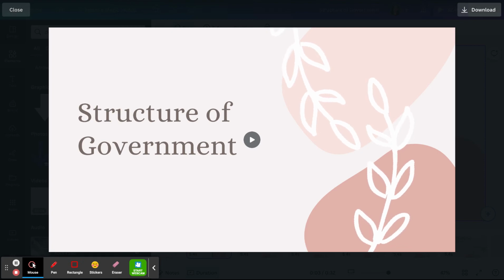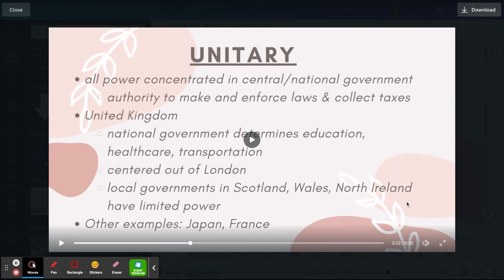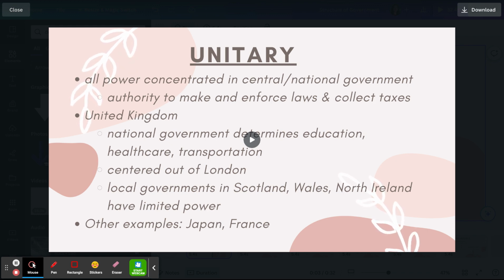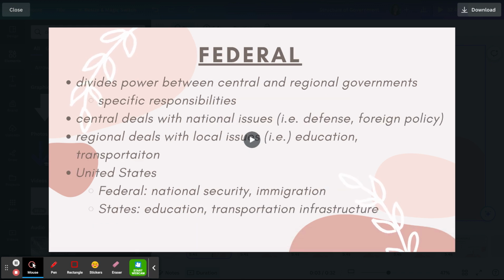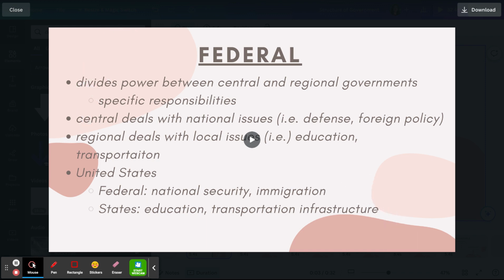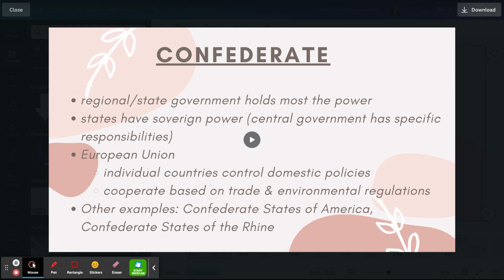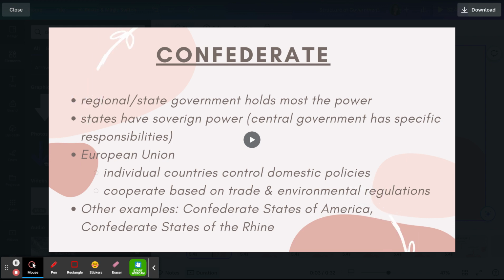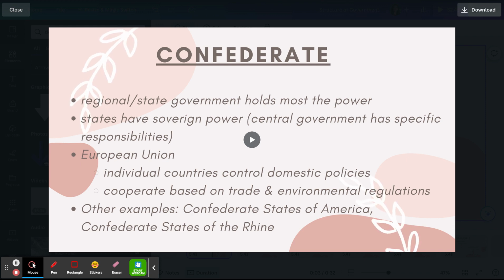Structure of Government - Video